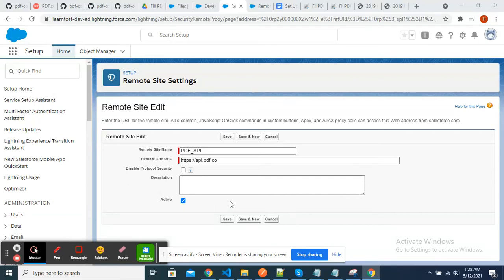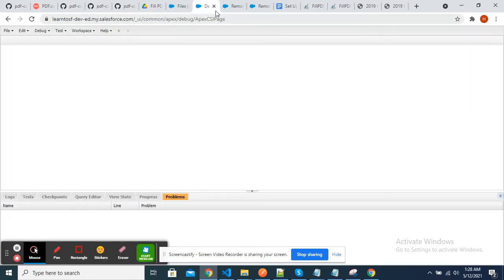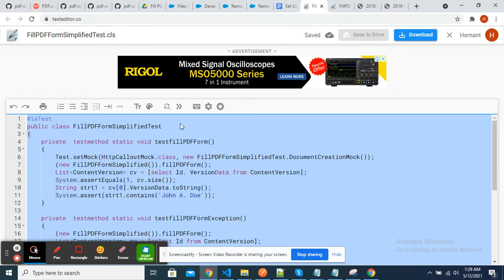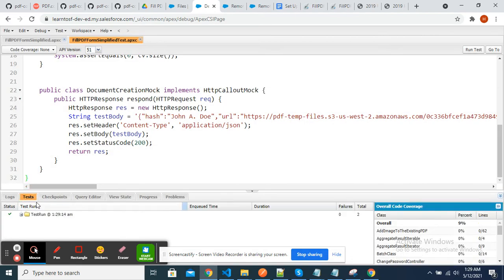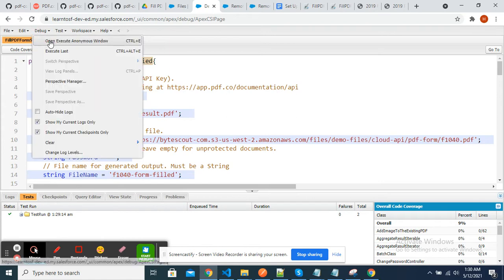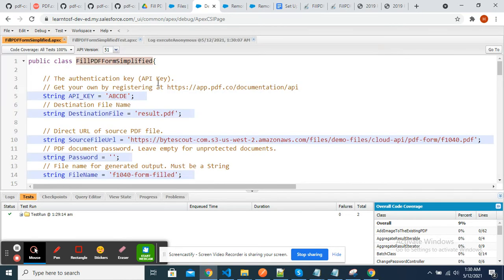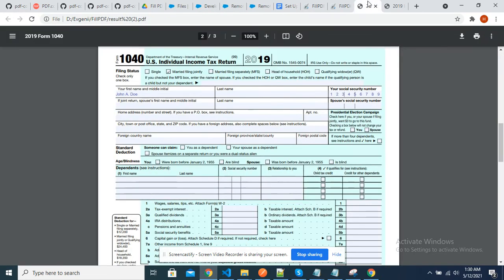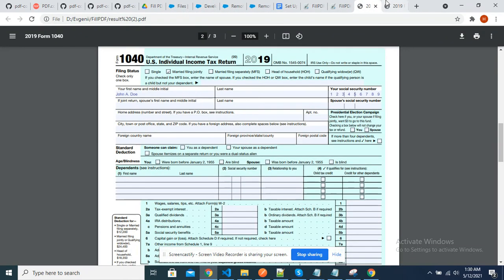Fill PDF Form Fields - Salesforce and PDF.co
In this video, we'll observe how to fill PDF form fields using Salesforce and PDF.co.